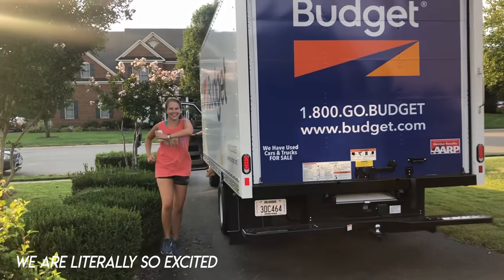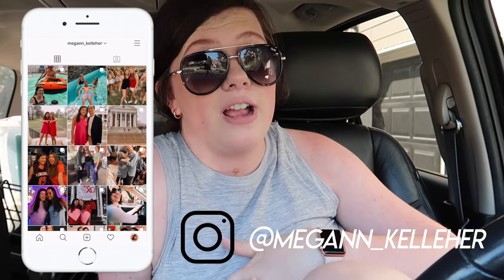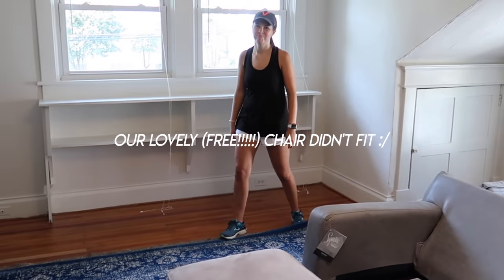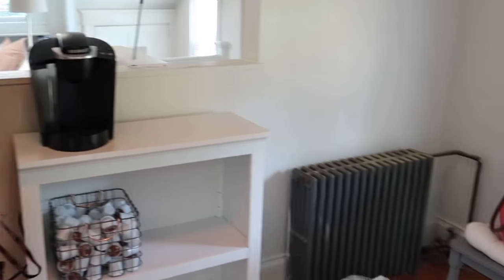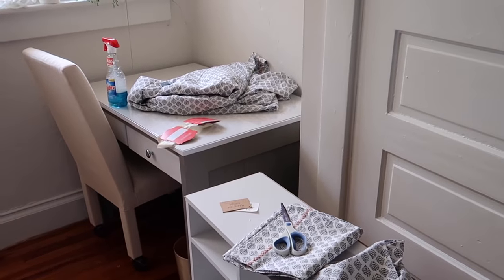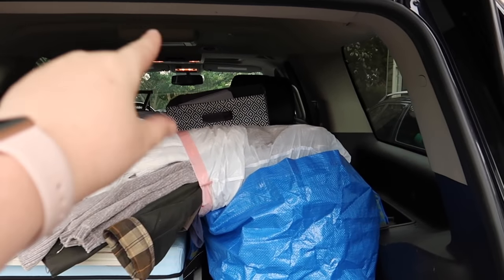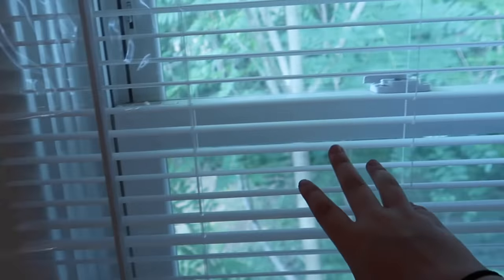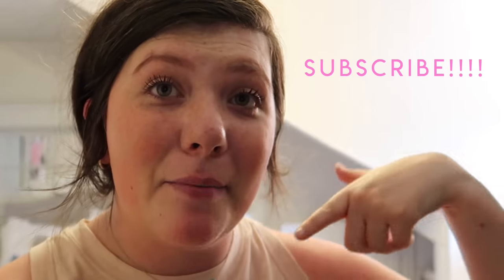COLLEGE MOVE IN VLOG 2019 | university of virginia!!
guys i'm SO excited for today's video i literally CANNOT. this is my COLLEGE MOVE IN VLOG AT UVA! basically this is a combination of my first two days of moving into my college apartment - i'm so obsessed with how the apartment has been looking so far- i've been here a few weeks now and i absolutely love it :') AH can't wait to do an apartment tour soon!!

couch pillow cover (pink)
couch pillow cover (white)
living room rug
scrub mommy (best sponge ever)
shower curtain (similar)
salt lamp (similar)
white shower cart
rubbermaid cabinet tower/organizer
headboard (queen)
euro shams
amazon blanket
target blanket (similar)
gold lamp (similar)
dresser lamp
capri blue diffuser
3 cube cubicle
jewelry organizer

FAQ's (maybe ... who knows if anyone reads these)
- where do you go to school?? // UVA!
- what year are you?? // second year (sophmore haha)
- cameras?? // canon g7x mark ii & canon t5i with kit lens + rode mic
- editing?? fcpx!